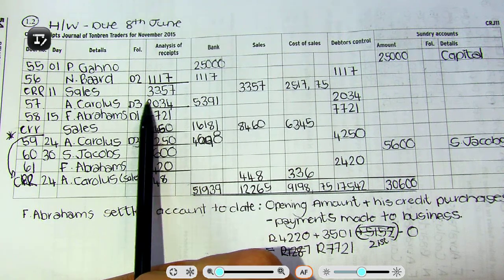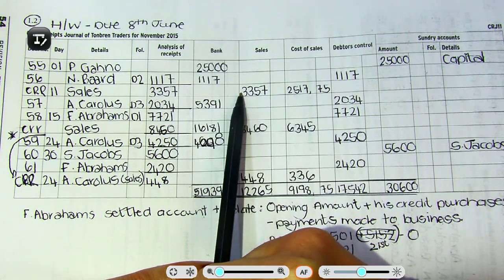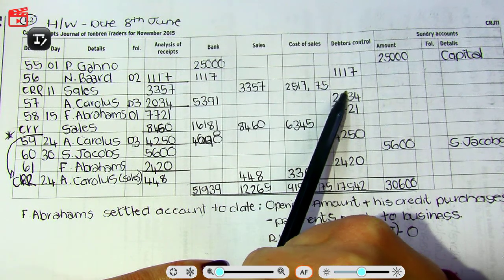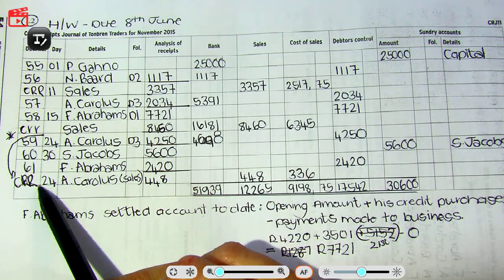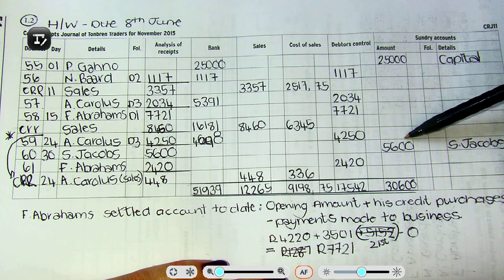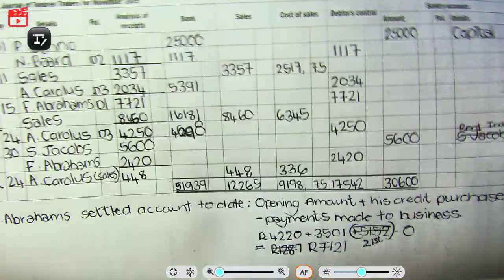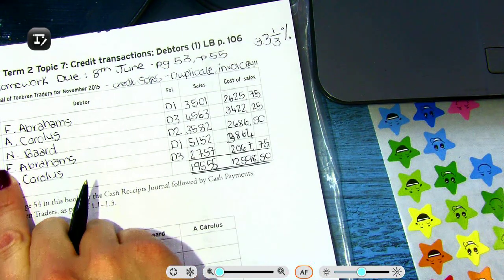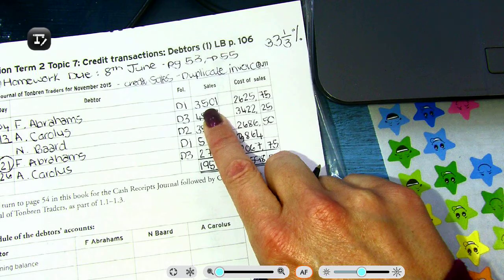revision term 2 dj and crj